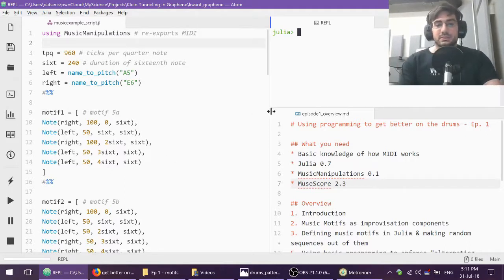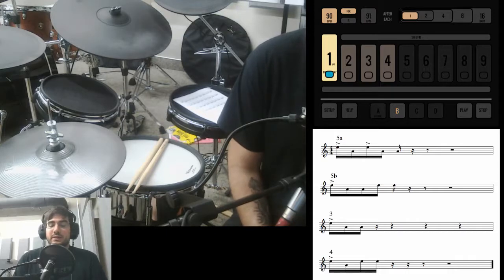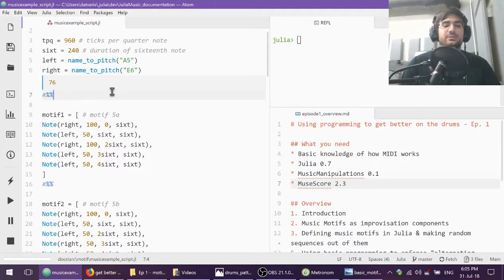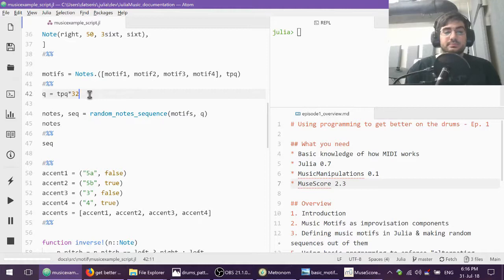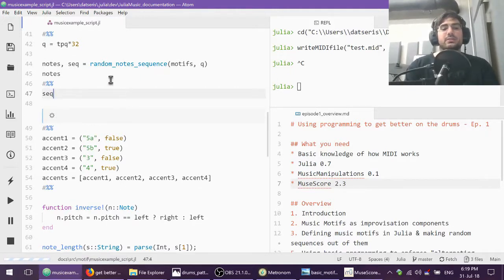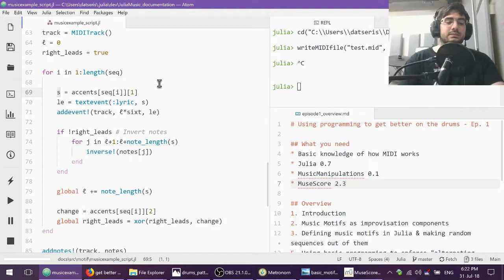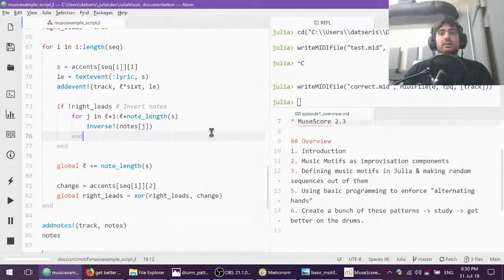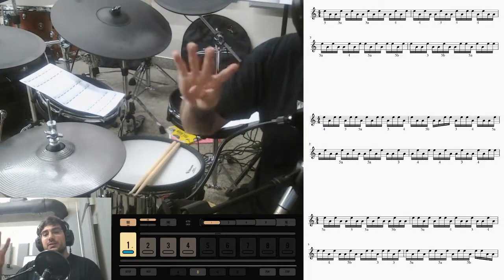Using programming to get better on the drums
This won't be a video series, too much time to make one of these! But other episodes will be uploaded on an online page, check out here:

Equipment: Roland td-50 with Alesis DM10X parts. Recorded in Cubase, sounds from Addictive Drums 2, Funk kit. Video made with just OBS.